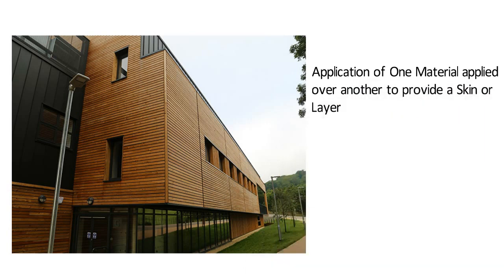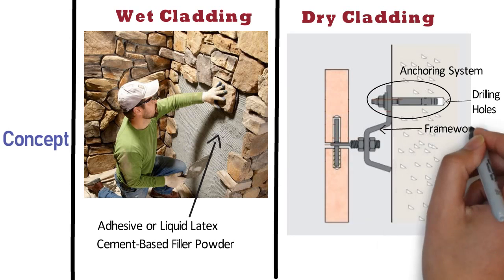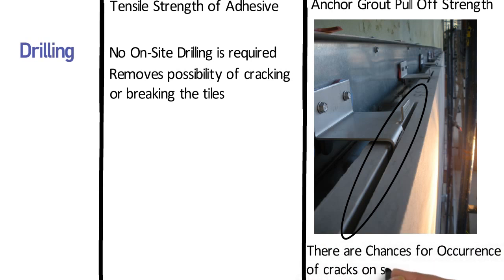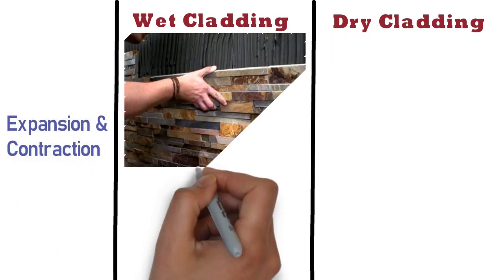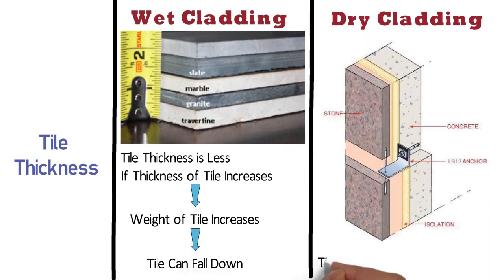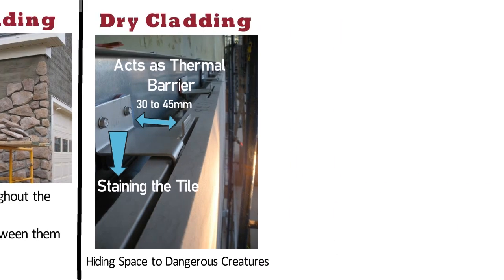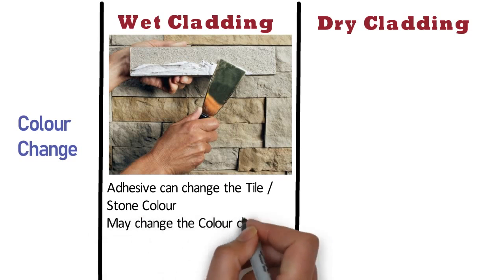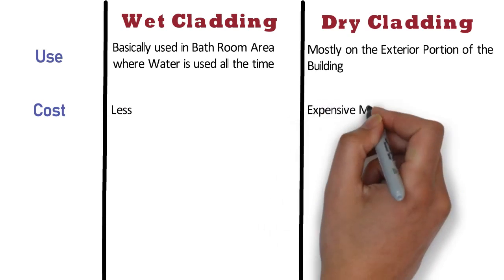Stone Dry Cladding And Wet Cladding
Smooth